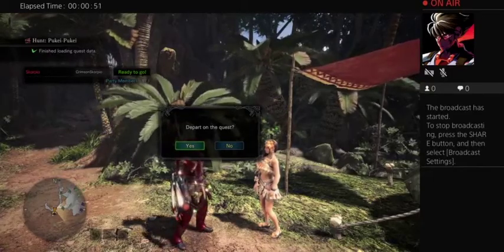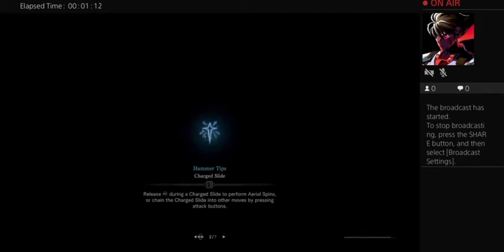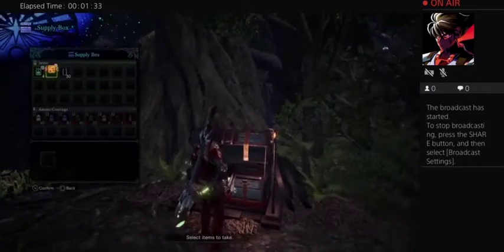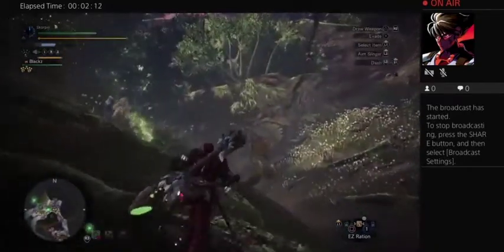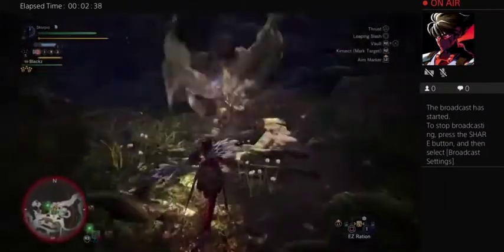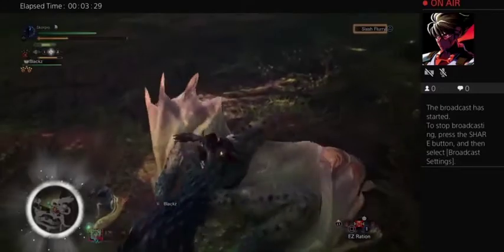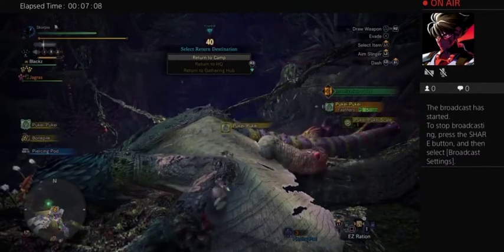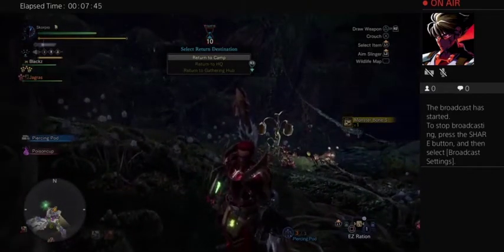Monster Hunter World: Monster Huntin' pt.1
My first stream of Monster Hunter World. In this one I'm hunting down a Pukei-Pukei to max out my poison Insect Glaive!

My main goal is to hunt and take down Bazelgeuse aka Beetle Juice aka B-52 Bomber. (I hate that thing...)

I do this in order to finish an amour set that I'm aiming to get together. The set is known as Invincible healer version 2. Credits for that amour set goes to the Youtuber TerraMantis! Check him out!